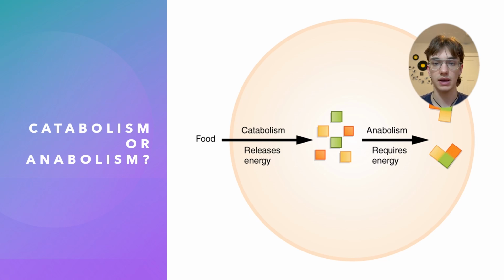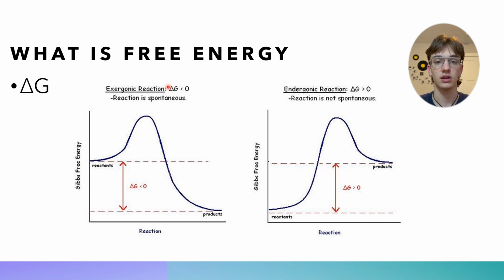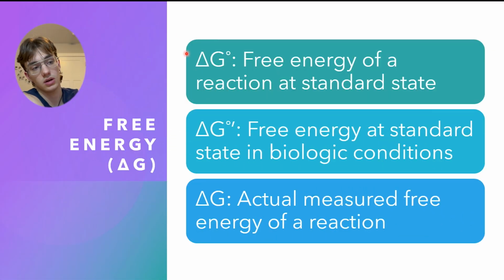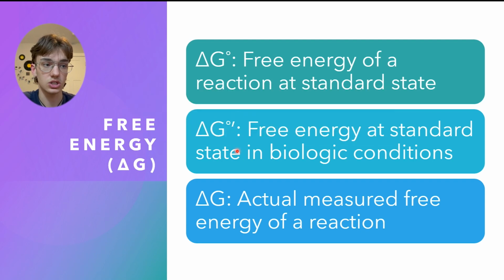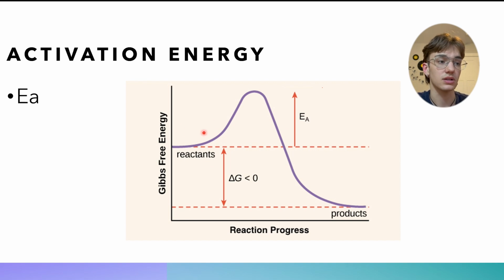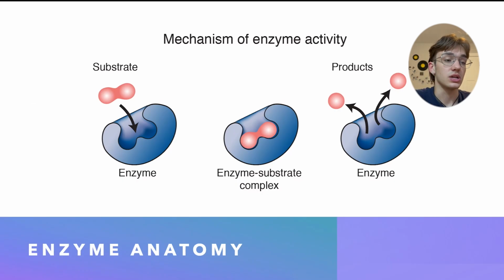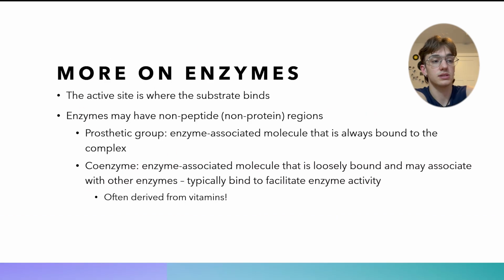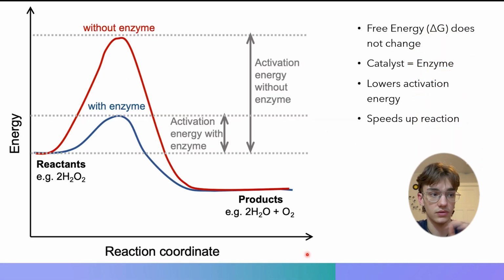Metabolism part 1 (Free energy and enzymes)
Part 2 will explore redox reactions, reduction potential and oxidative phosphorylation

Happy studying!